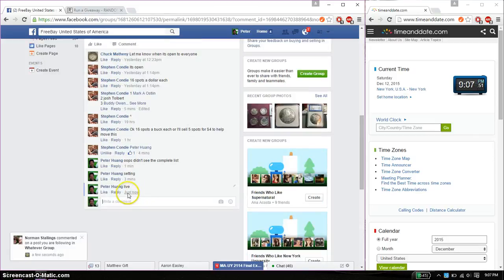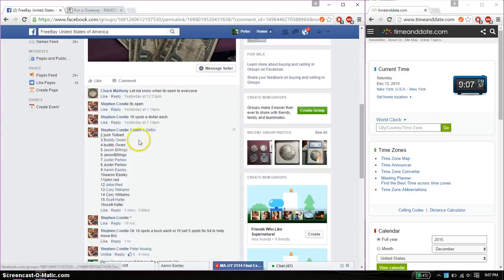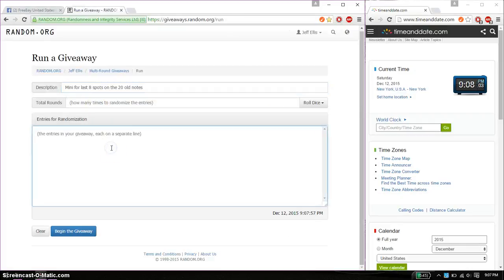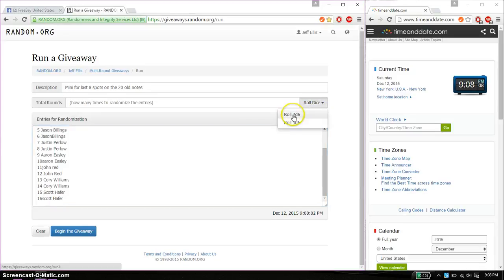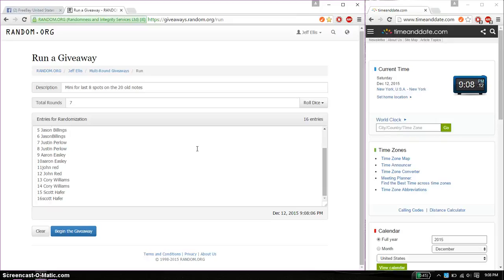mini for last 8 spots